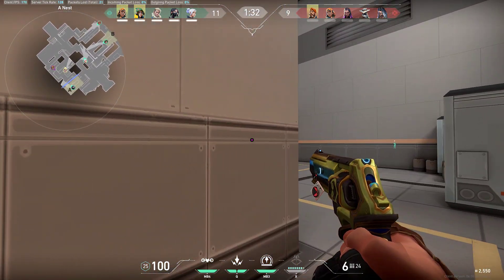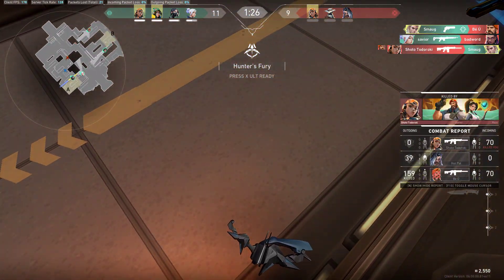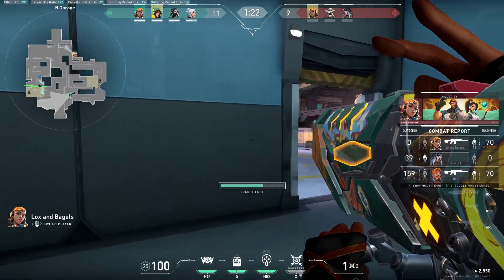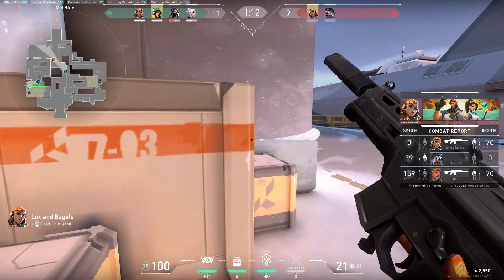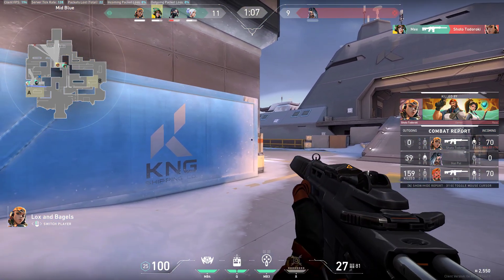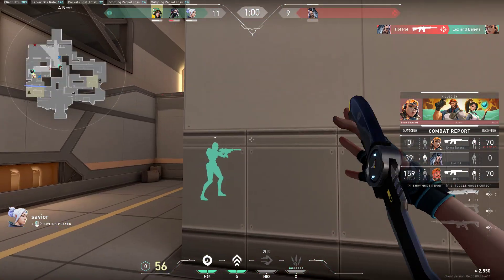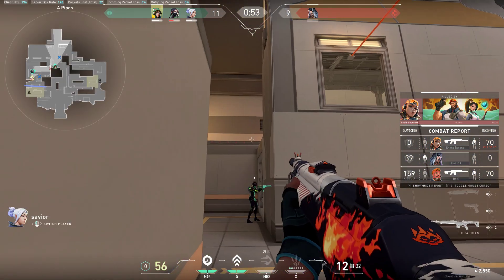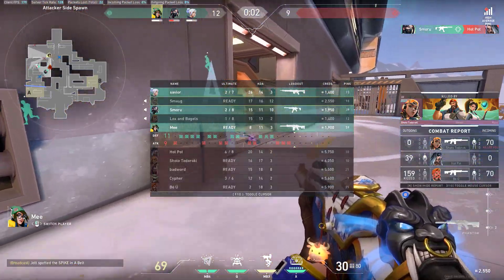Nice little save-round team-ace